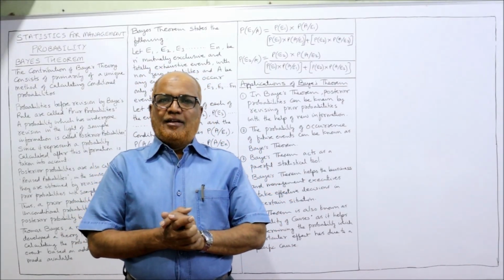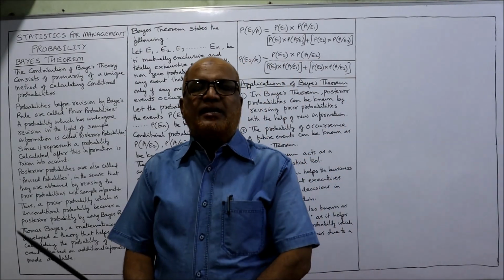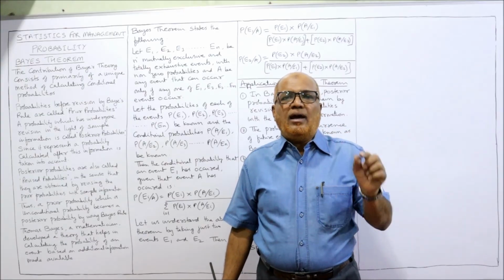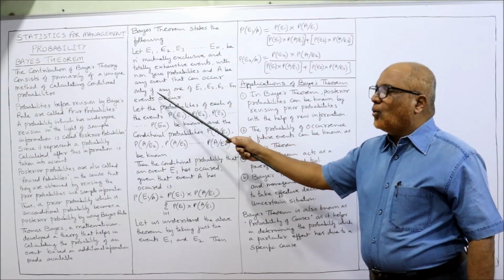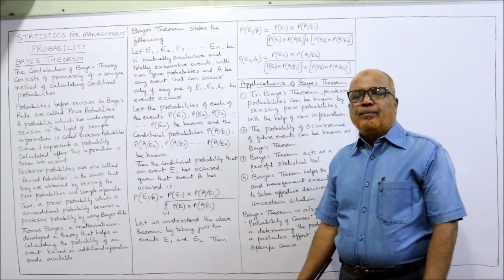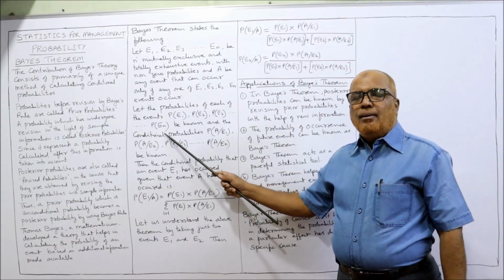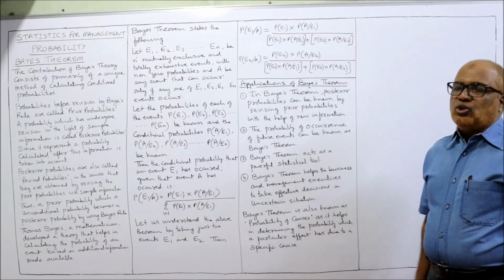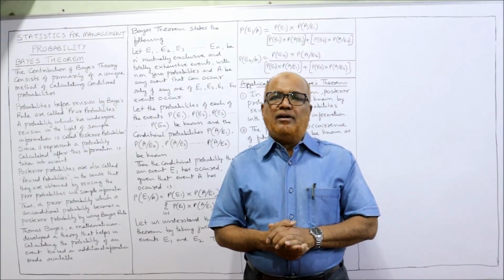Statistics for Management I Probability I Theory Explained I Unit 1 I Part 3 I Hasham Ali Khan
Statistics for Management I Probability I Theory Explained I Unit 1 I Part 3 I Hasham Ali Khan I

Probability
Baye's Theorem
Application of Bayes Theorem
Bayes Theorem Explained

I have explained in detail the theory of Probability.  Meaning, Concept, Definition of Probability Explained,  approaches to the study of probability explained.   Watch the video till the end to get a complete command on the topic of probability.